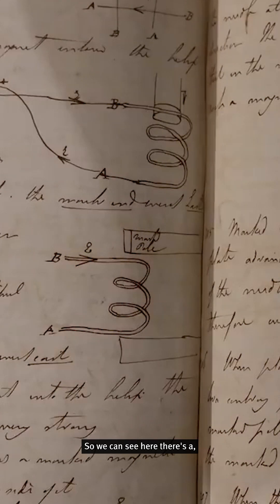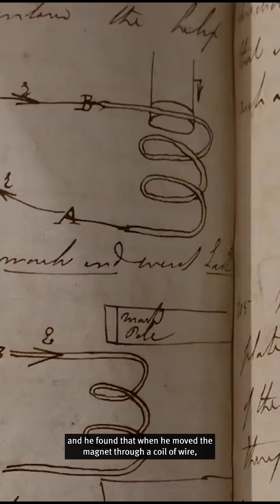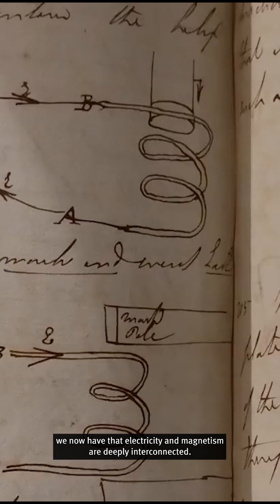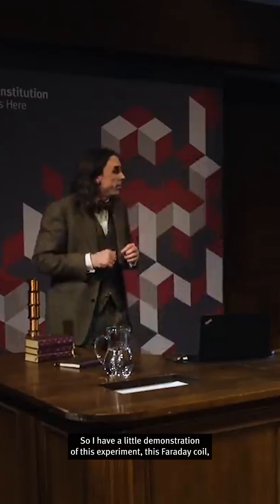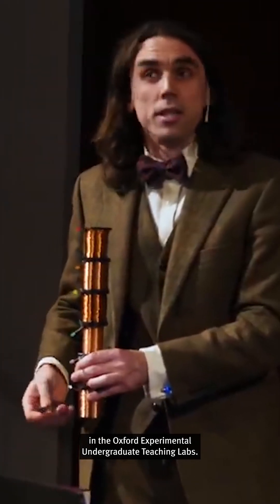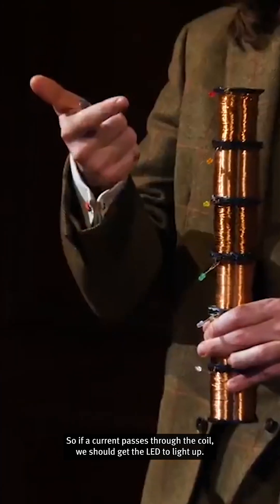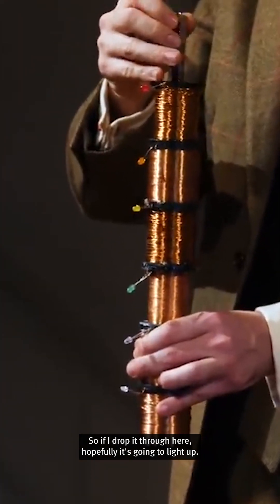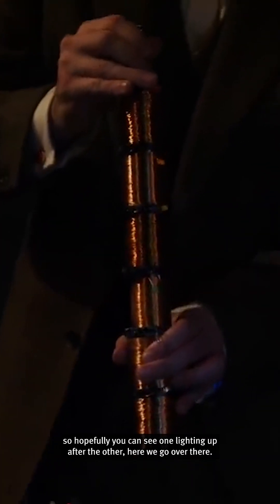Christmas lights for physicists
Why buy lights for your Christmas tree when you can make a Faraday coil instead?

Talk: The physics of magnetic monopoles - with Felix Flicker